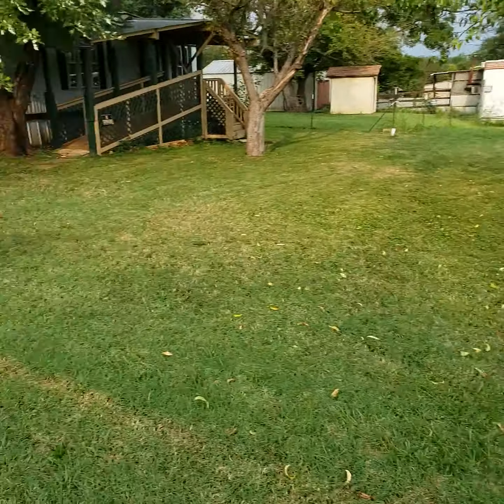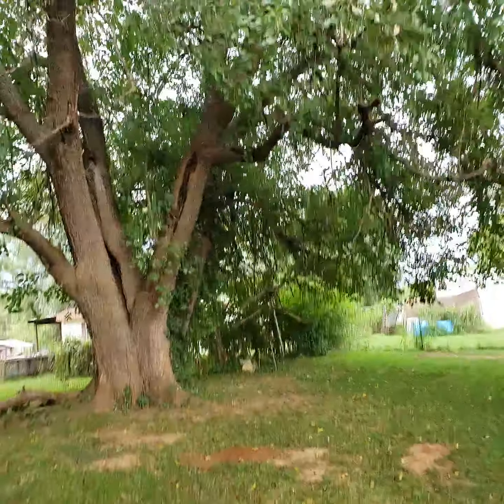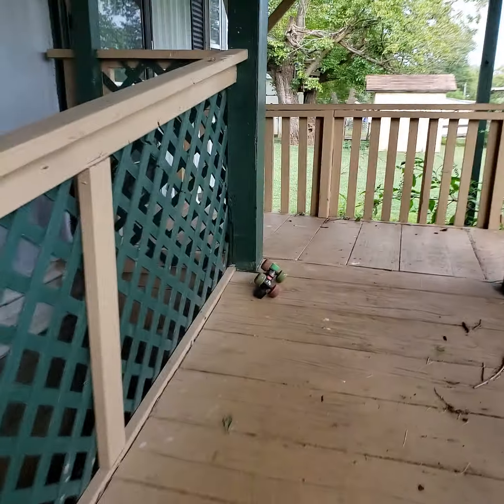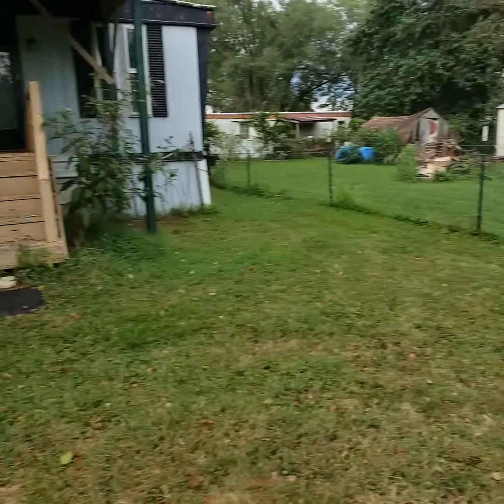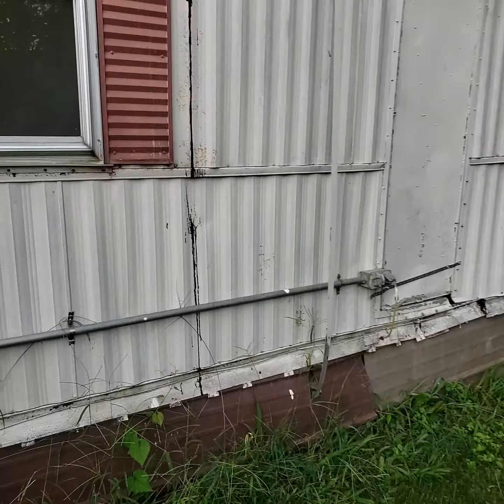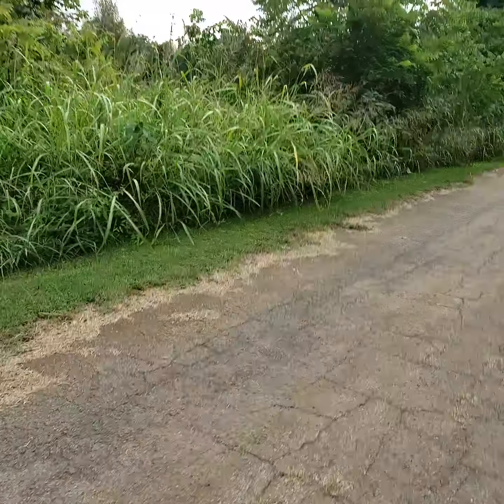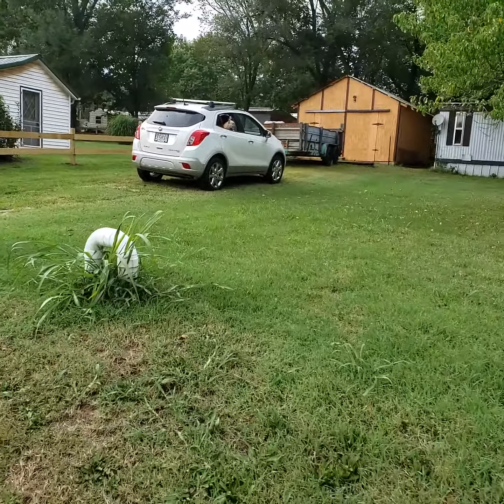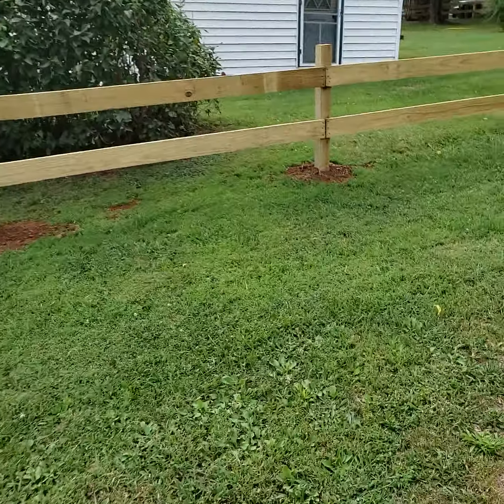Mao ni amung balay sa America @bethanytravelandexplore#pilipinavlogger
Mao ni amung pobring balay sa America @bethanytravelandexplore